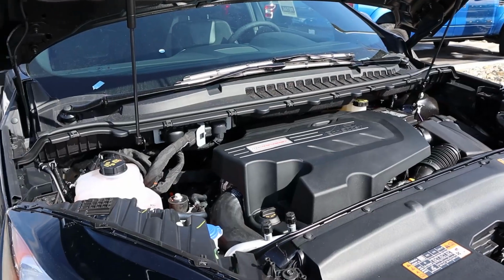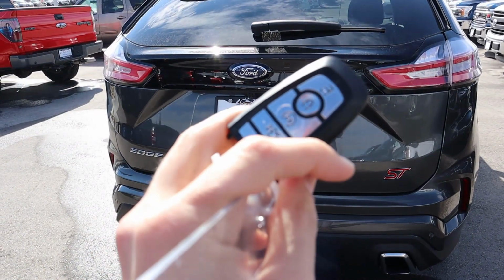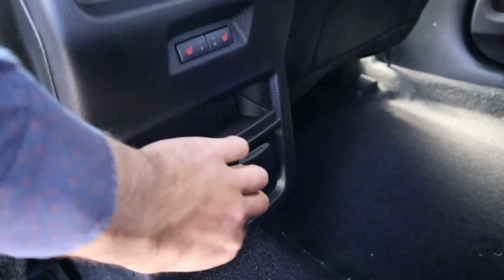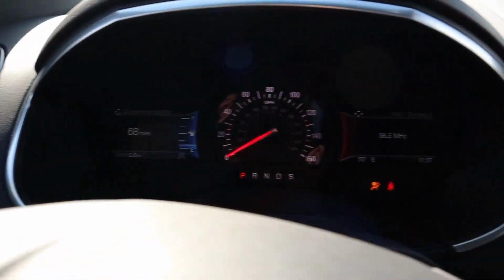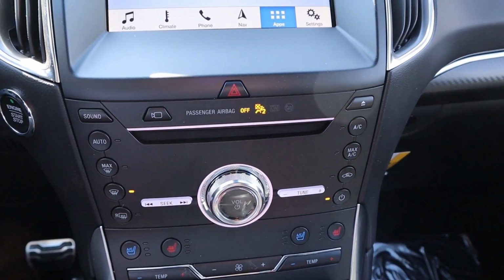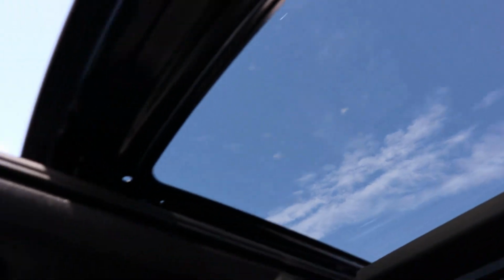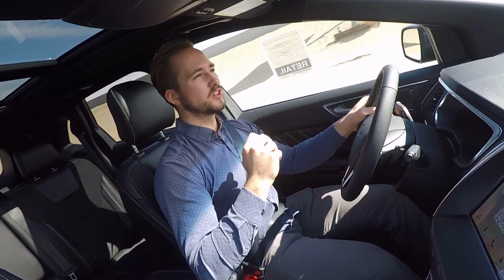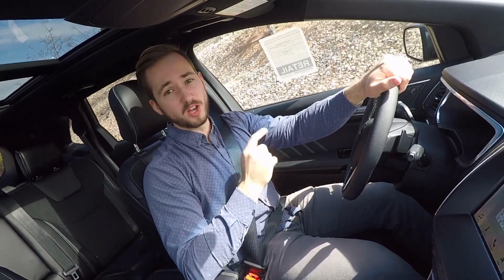2019 Ford Edge ST: The Best Performance SUV For Under $50,000?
Today I go over the all new 2019 Ford Edge ST!